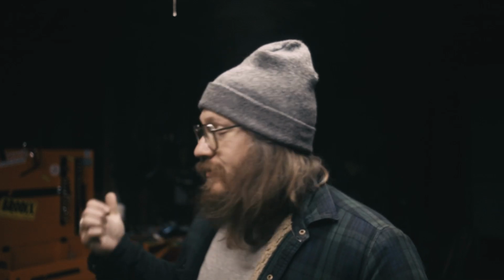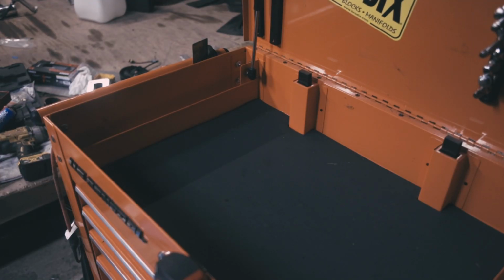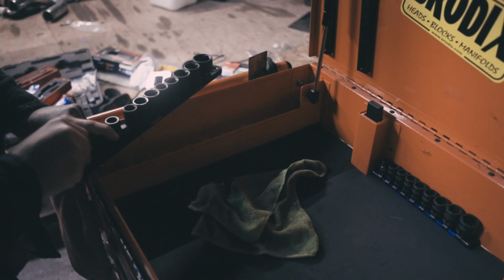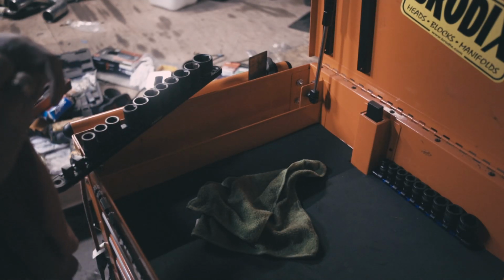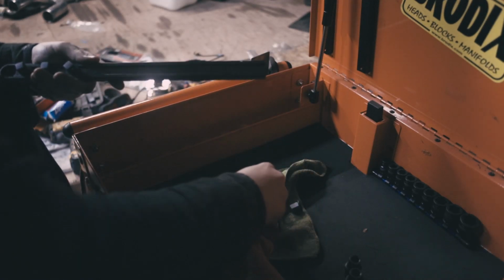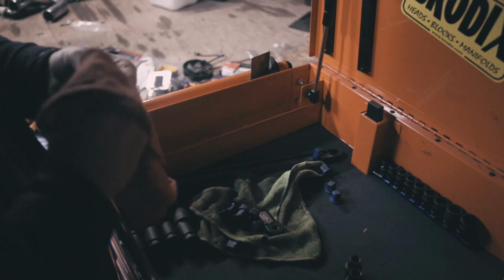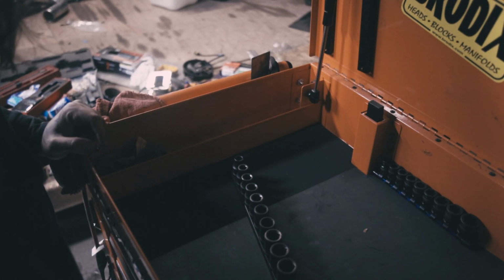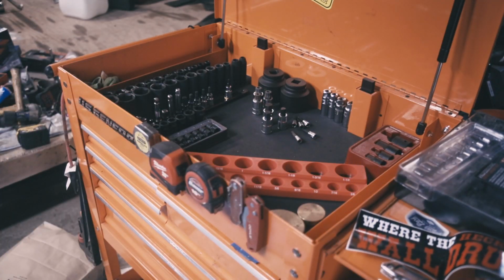Toolbox Talk and ACES EFI Killshot Turbo Build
I have so much exciting news to share! I've been hired as an actual mechanic, I'm starting the turbo build on my ACES EFI Killshot powered rotary and I'm excited to take you along with me. This is a chill video with a lot of talking so maybe skip ahead if you don't care about that lol. The next video will be the manifold welding and then hopefully the tuning and starting procedure. Let me know if you have questions, comments or just say hell yeah. Thank you to my atreon member!!! Your support means the world.

Check out their Instagram and drop them a follow. It would mean the world to me.

🎵 Music "Love for Sale" by ‘Hicks’

🎵 Music "Harvest Moon" by ‘Pop Culture’
   • Relaxing Jazzy Lofi Beat - "Harvest M...

🎵 Music "a sky full of stars" by ‘flwrz’